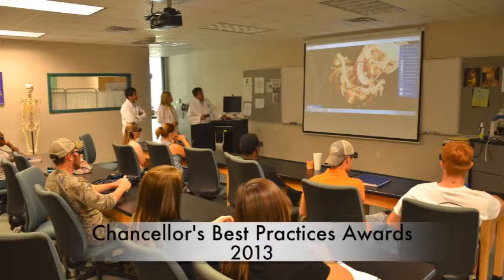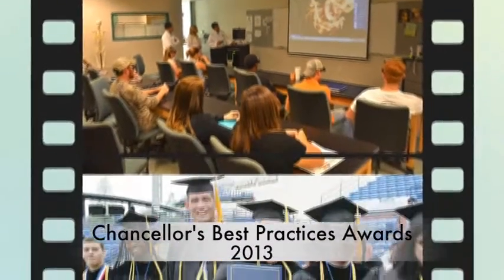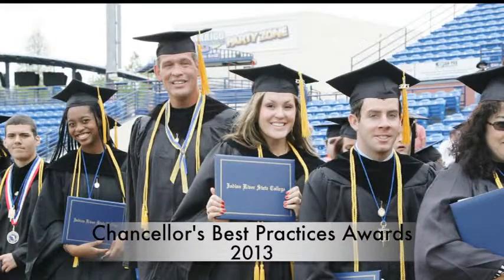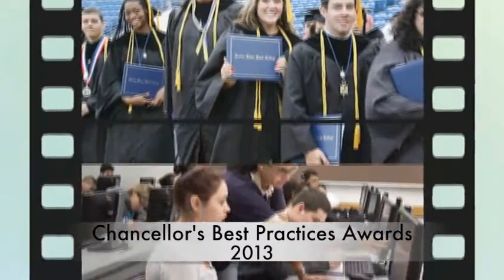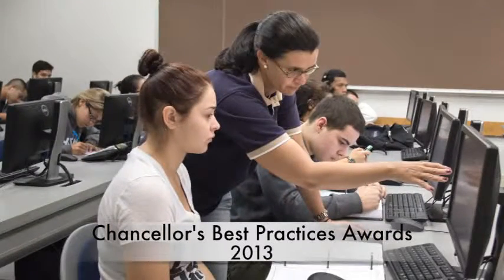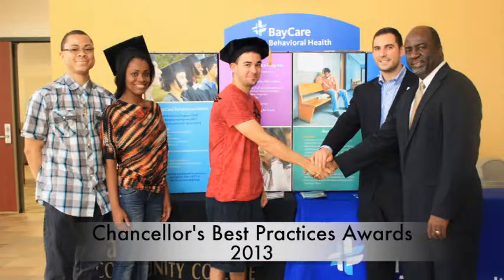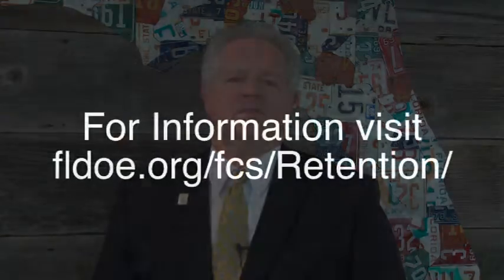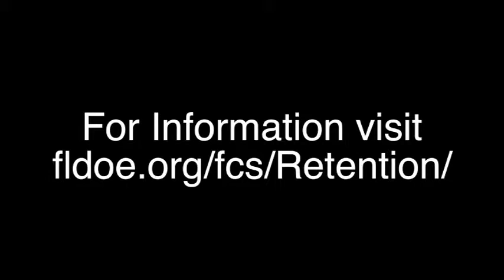Chancellor Randy Hanna